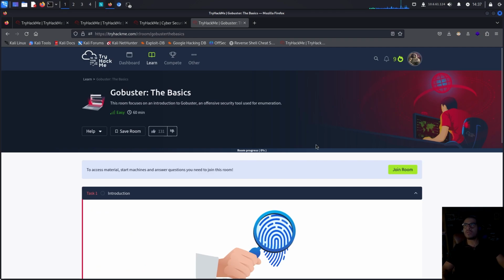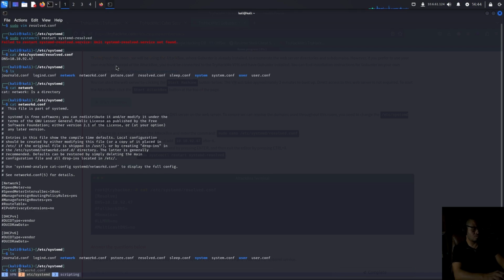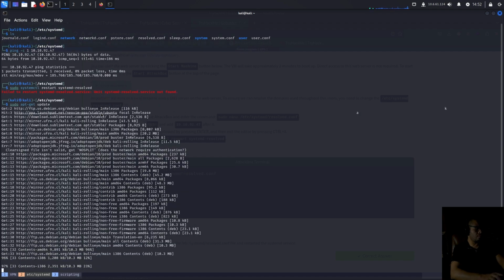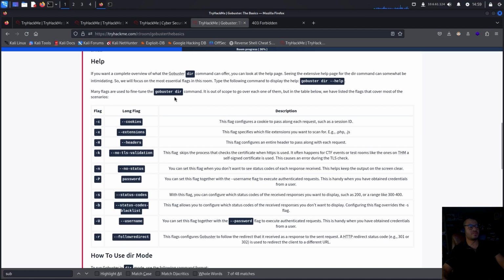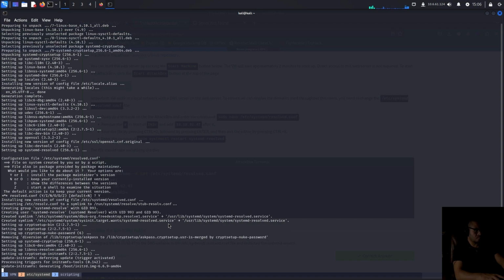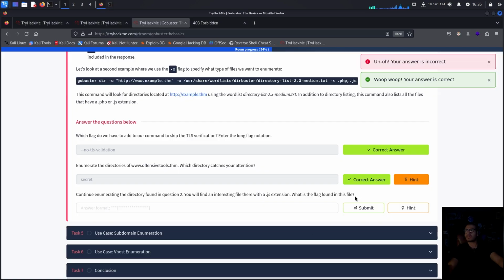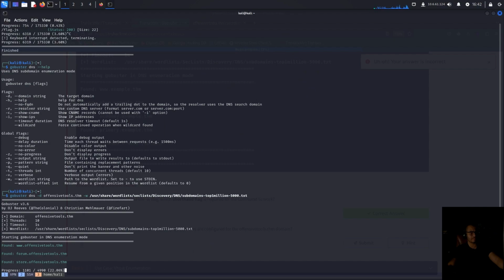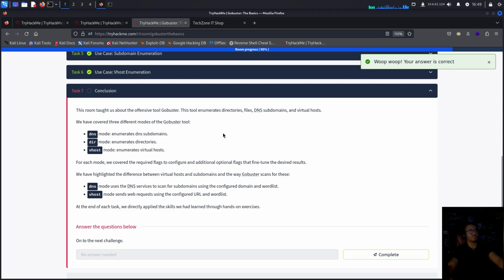Gobuster: The Basics | Cybersecurity 101 Learning Path - TryHackMe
This room focuses on an introduction to Gobuster, an offensive security tool used for enumeration.

Timestamps:
00:00 - Introduction
01:47 - Environment and Setup
17:05 - Gobuster: Introduction
20:52 - Use Case: Directory and File Enumeration
40:58 - Use Case: Subdomain Enumeration
45:49 - Use Case: Vhost Enumeration
52:06 - Conclusion